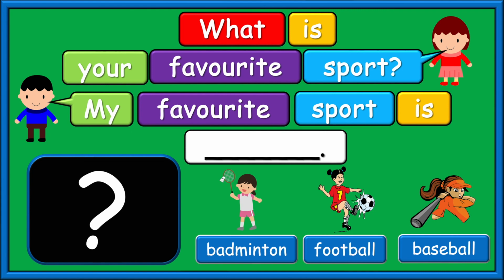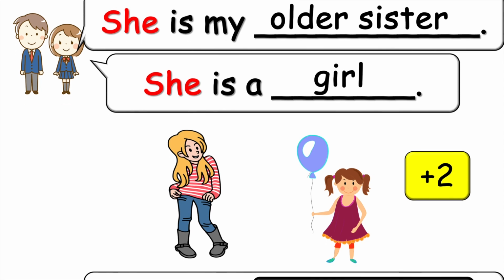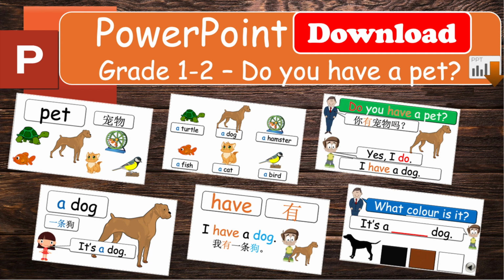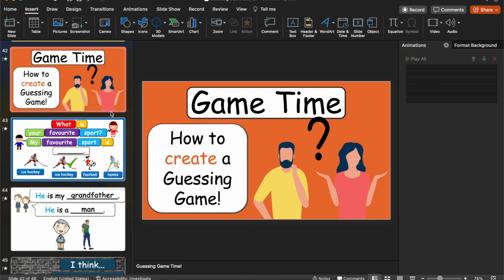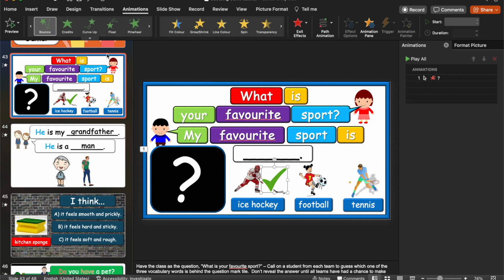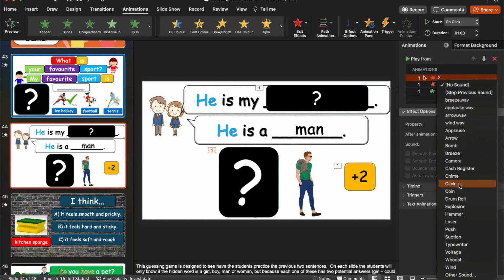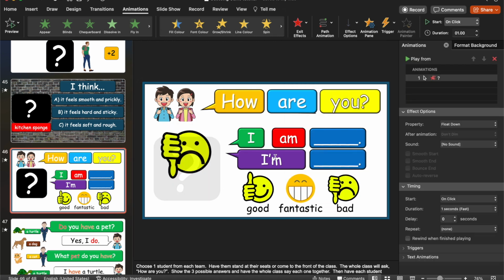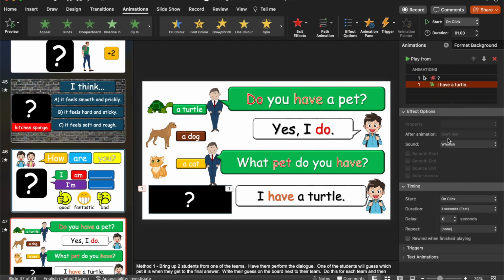ESL PowerPoint Tutorial: Engaging Guessing Games & Interactive Animations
🎉 Want to take your ESL lessons to the next level? Look no further! In this comprehensive PowerPoint tutorial, I'll guide you through creating dynamic guessing games and interactive activities that will captivate your students' attention and elevate their learning experience.

🔍 Why guessing games, you ask? Well, they're not only incredibly fun but also serve as powerful tools for dialogue and vocabulary practice. By incorporating these games into your lessons, you'll notice a significant improvement in your students' engagement and retention.

In this tutorial, I'll show you step-by-step how to:

Utilize exit animations to craft engaging guessing games that keep your students on their toes.
Add entrance animations that sync seamlessly with exit animations for ESL games, enhancing the interactive experience.
Harness the power of emphasis animations to highlight key points and concepts, making learning more impactful.
Sprinkle audio into your animations to bring your games to life and create a truly immersive learning environment.
Whether you're a seasoned ESL educator or just starting out, this tutorial is packed with tips and tricks to help you create dynamic and engaging lessons that your students will love.

🛒 Looking for ready-to-use ESL lessons? Don't miss out on the opportunity to enhance your ESL curriculum with engaging and effective content!

0:00 Introduction
1:04 Guessing Games
14:17 How to create guessing games